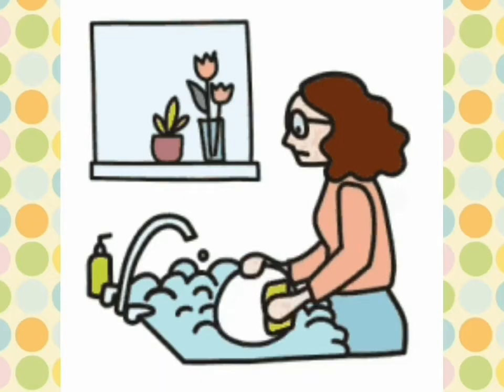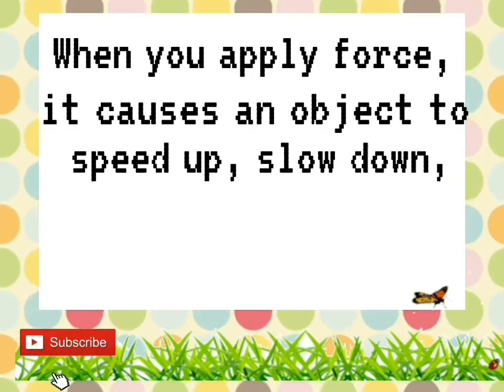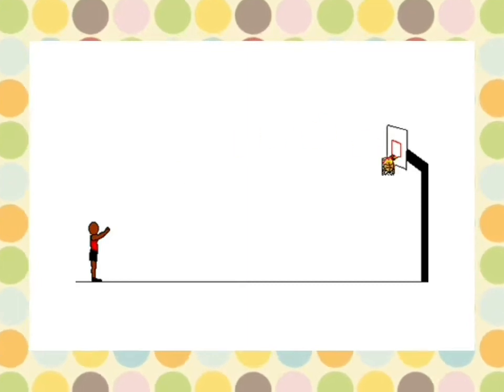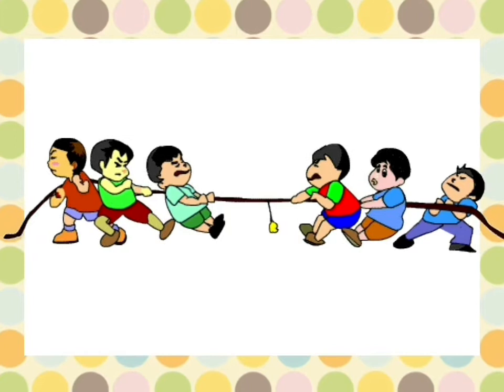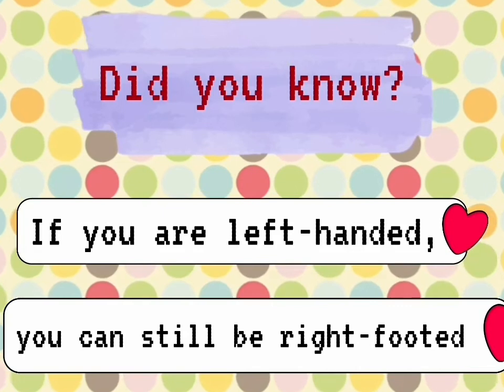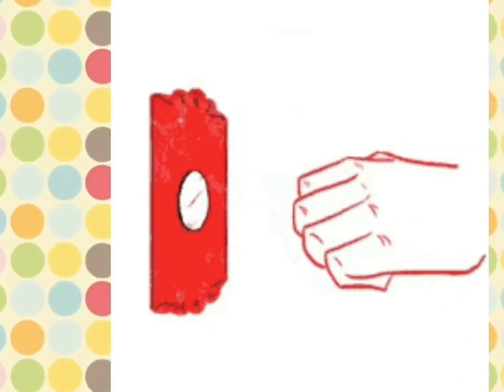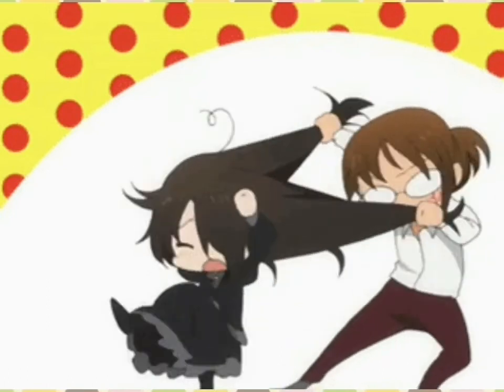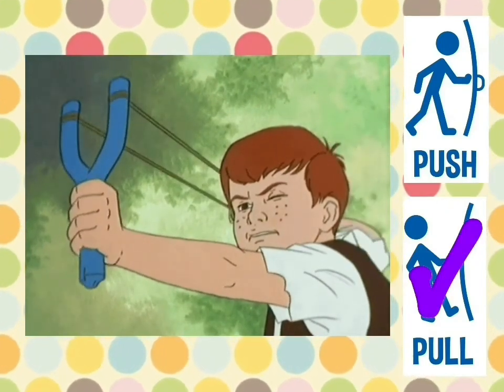A FORCE IS A PUSH OR PULL | PUSHING OR PULLING | FORCES IN REAL LIFE | 1ST GRADE | EXAMPLES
Hi there!
In this video, you will learn what are force, push and pull and their examples. I hope that this can help you in your lesson.

Force is a push or a pull on an object.
When you apply force, it causes an object to speed up, slow down, stay in place, change in direction, shape or size.
Force is measured in NEWTON (N) using a forcemeter.

Push is a force that moves an object away from you.

Pull is a force of bringing the object closer towards you.

Attached here are examples of push and pull forces in real life.